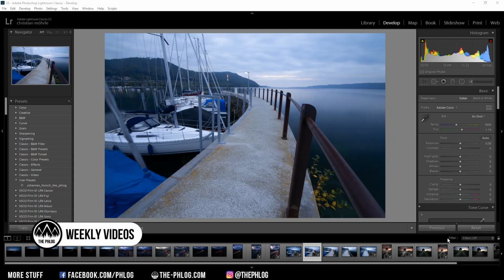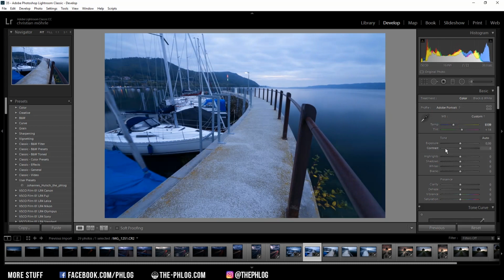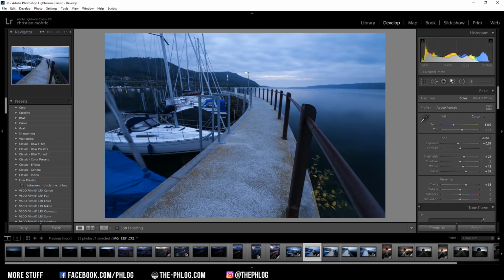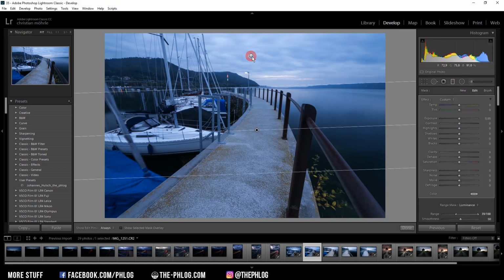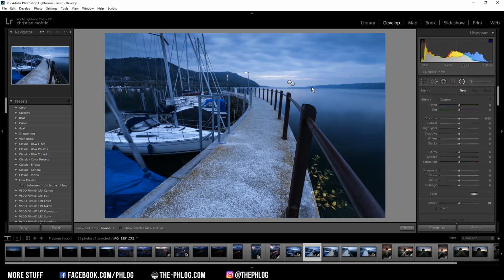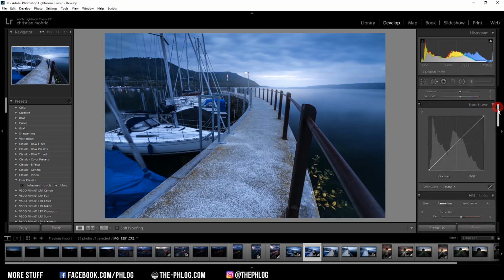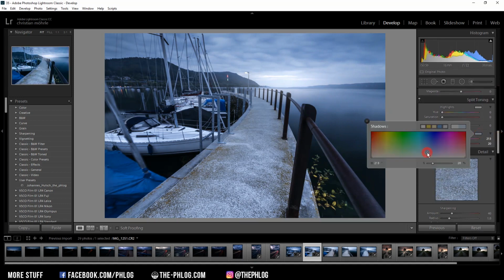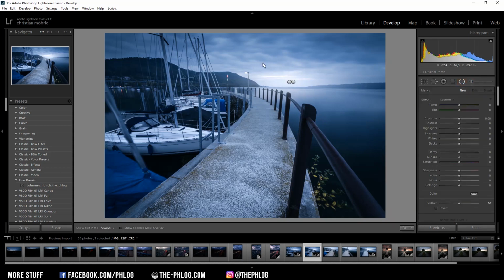Makeing a boring image look cool in Lightroom | QE #107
In this quickedit video I'm changing a boring, grey landscape image into something interessting and moody. All the PostProcessing was done in Adobe Lightroom.

First I adjusted the white balance and changed the color profile to get a better base image before I went on with the basic exposure balancing (highlights / shadows / Exposure). After that I start with the local adjustments adding glow to the image and work on the foreground and sky part of the picture.I also do a bit of color grading, mainly by using split toning.